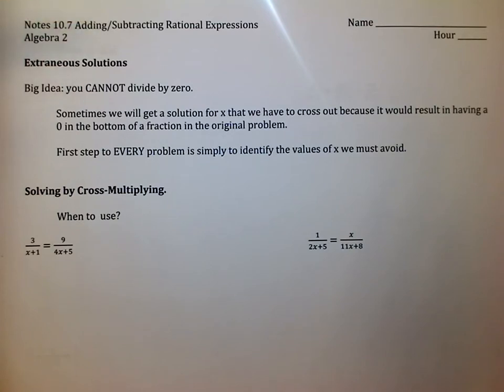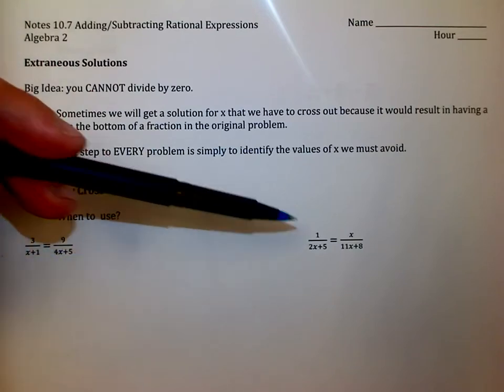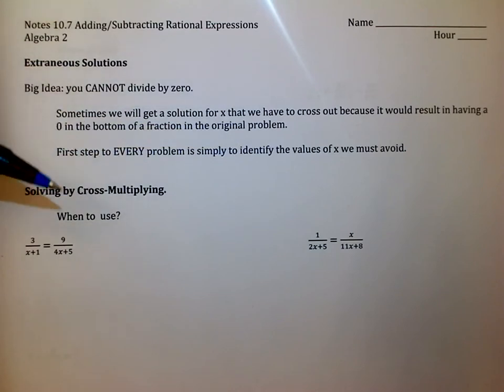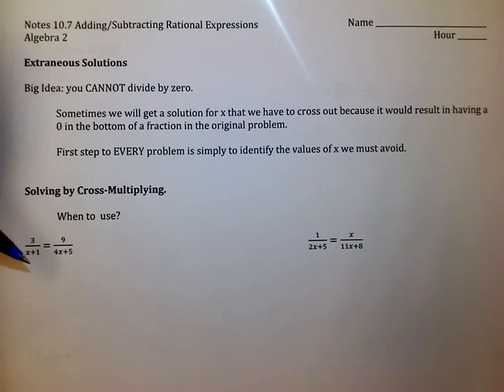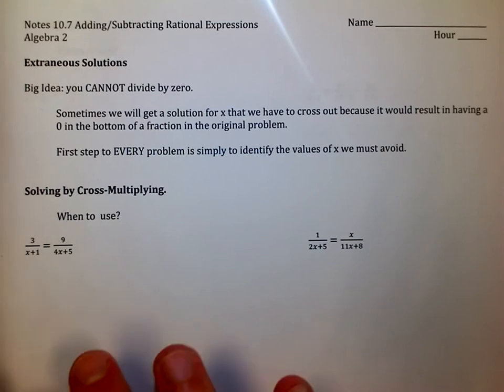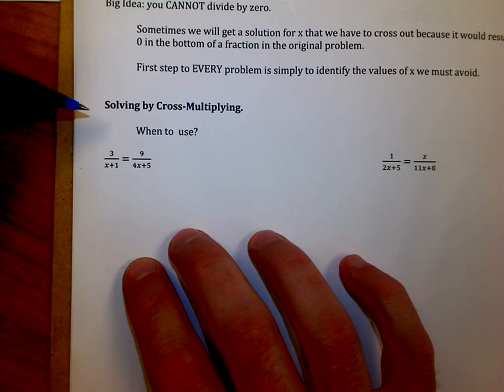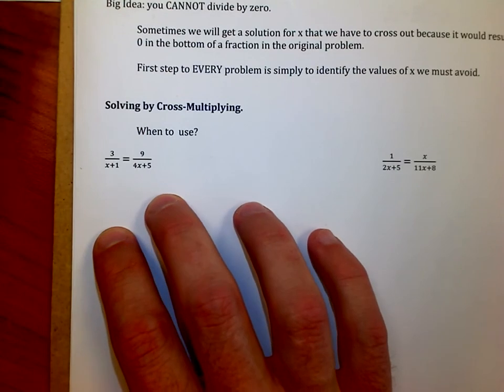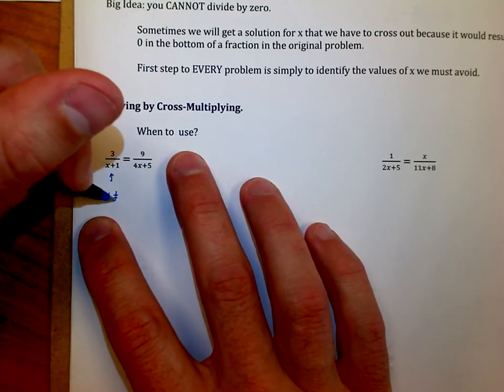Lesson 10.8 Video 1 - Rational Equations and Extraneous Solutions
In this video, I introduce the concept of "extraneous solutions" and how we can avoid them while solving rational equation problems.